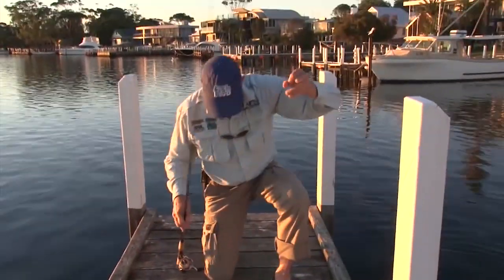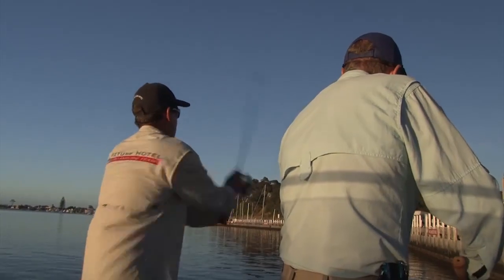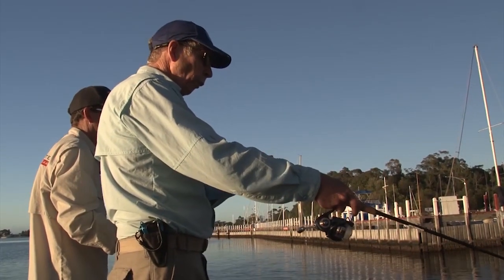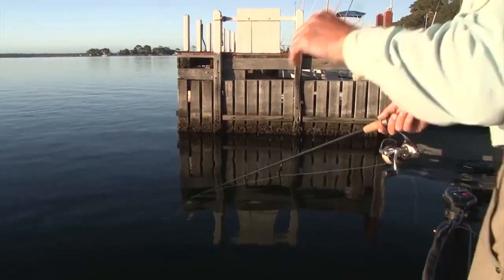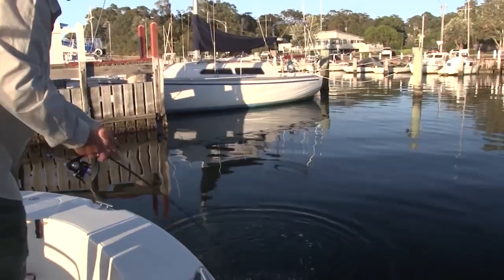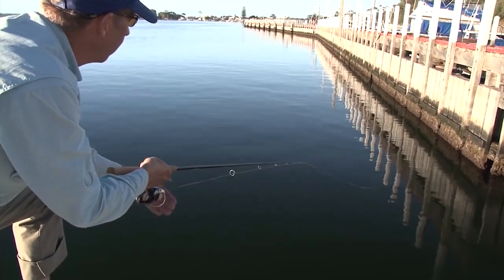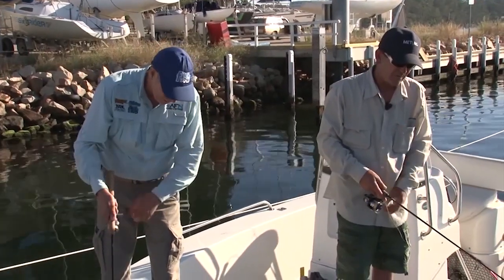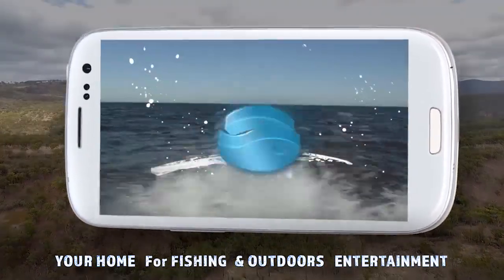Finessing Black Bream Fishing - Lure tricks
Shy Bream and Light-Weight Plastics. 2013

Finessing Black Bream Fishing is the perfect way to catch some of these elusive fish. Here are some tips on how to find good bait, what lures work best, and where to find them.

Black bream fishing is the ultimate fishing challenge that requires both patience and skill to be successful.

Black bream fishing is also one of the most popular fishing disciplines, not only in Australia but all over the world. Its popularity lies in its difficulty. This applies especially to boat fishing, where other fishes are usually caught without too much effort. Black Bream fishing is however different because these fish can be selective, so you need to know what your lure looks like underwater if you want to succeed. With this guide video, we try to help you with some tips on how to catch black bream more efficiently.

How To Catch Black Bream?